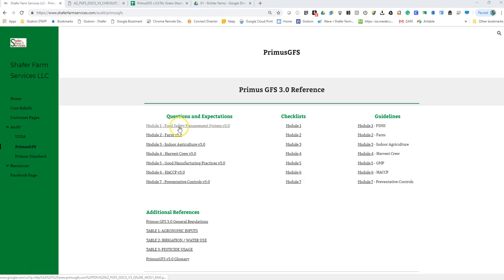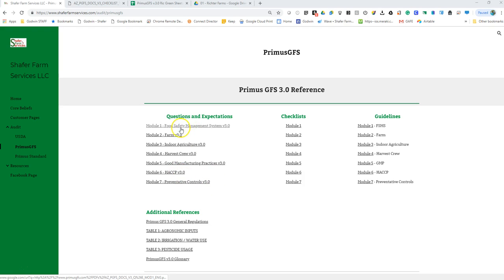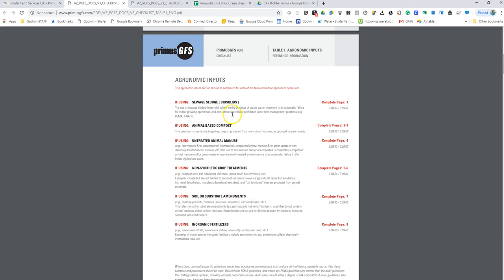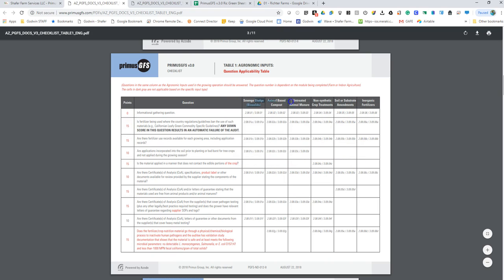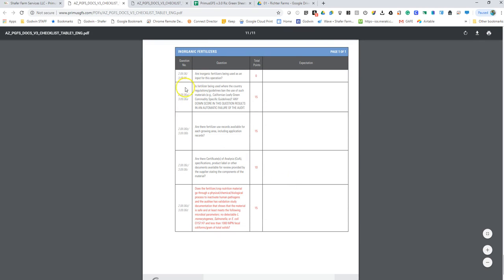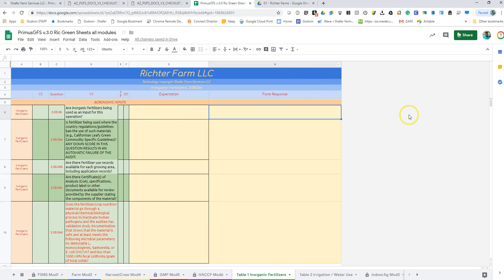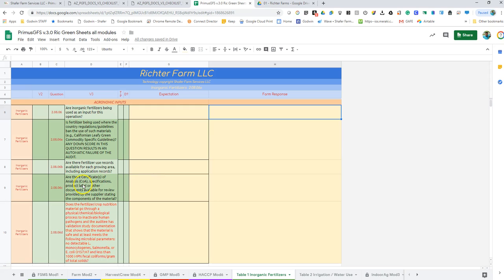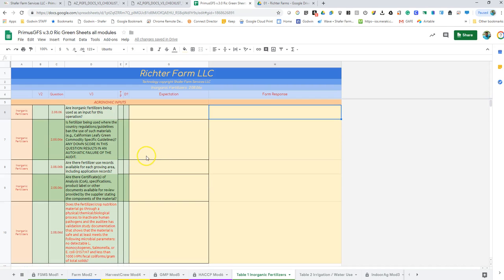Primus GFS 3 0 Agronomic Inputs Inorganic Fertilizer